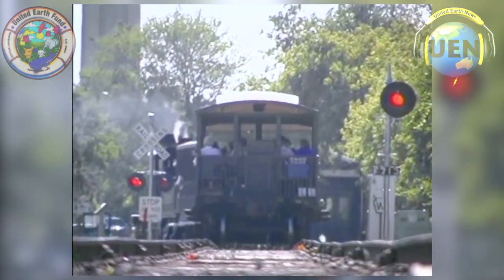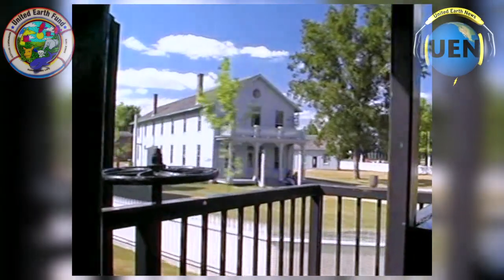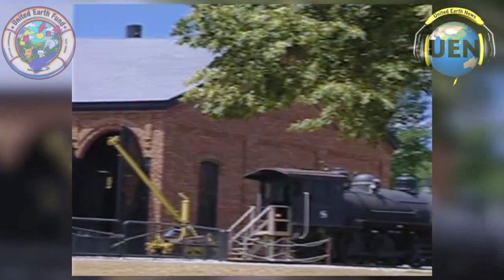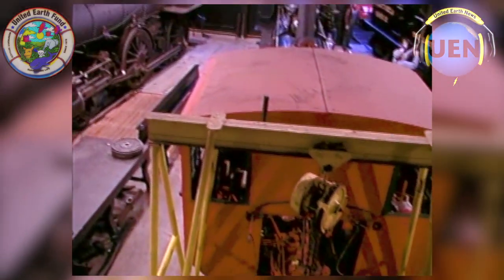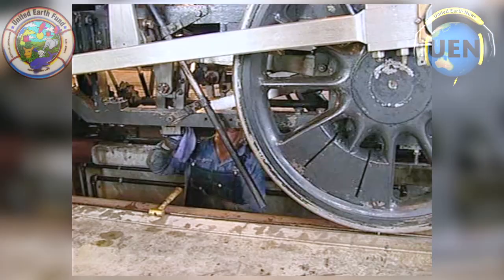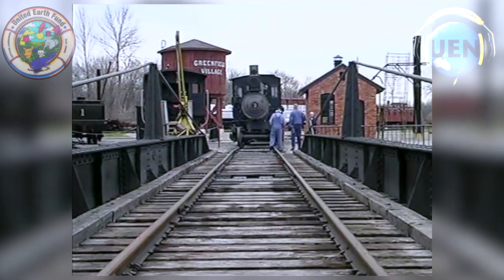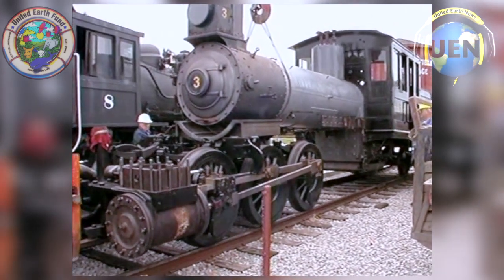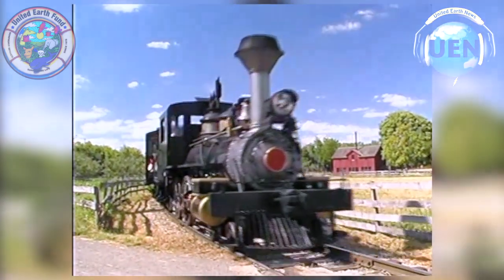The Glory Days of Steam: Greenfield Village’s Round House Engines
Steam locomotives are a story well told at the Greenfield Village Museum in Dearborn Michigan.

UEF takes a look at the rebuilding of a steam locomotive at the Roundhouse.

-Editor UEF